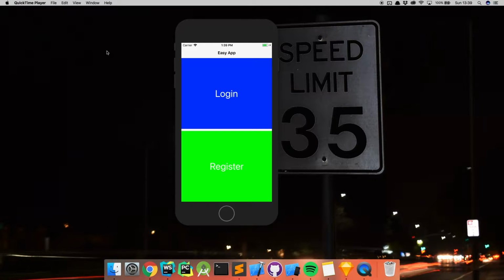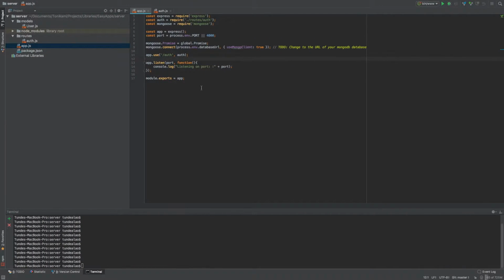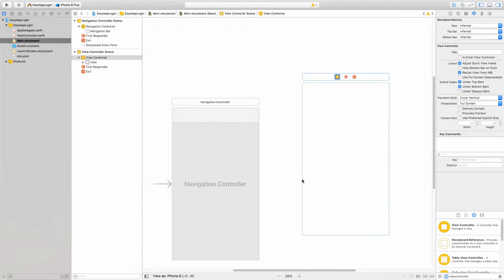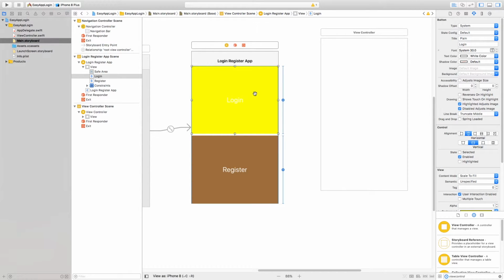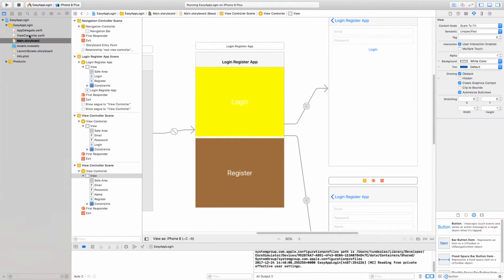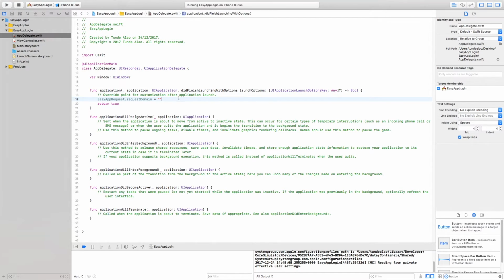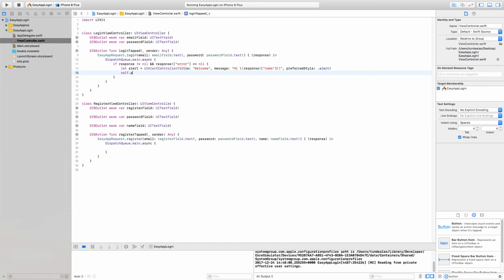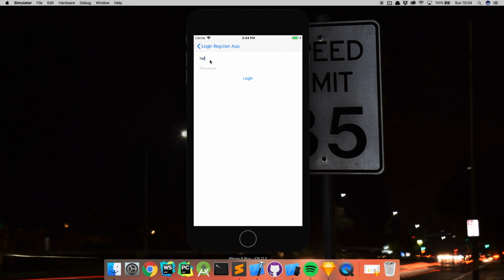iOS Swift - Login and Register Tutorial - Easy App Series #1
Learn how to make an iOS app connected to a server that allows users to login and register.

Android tutorial coming soon.